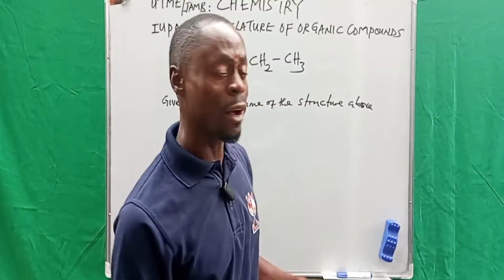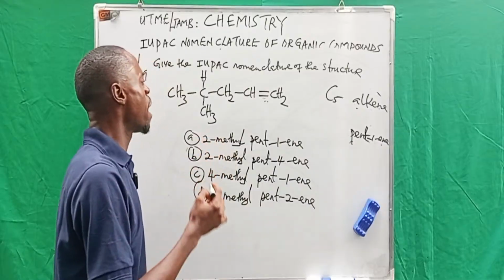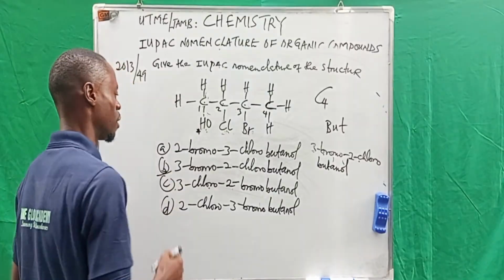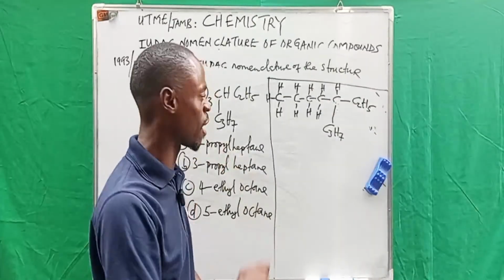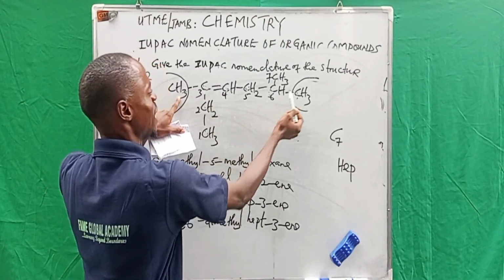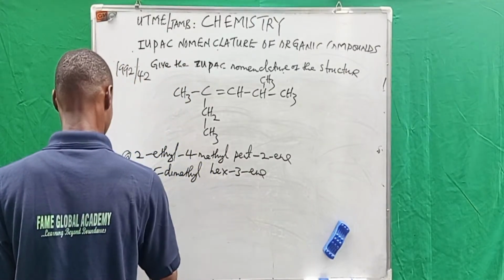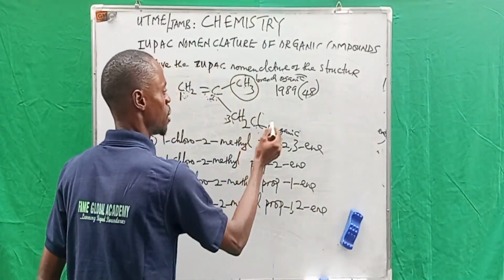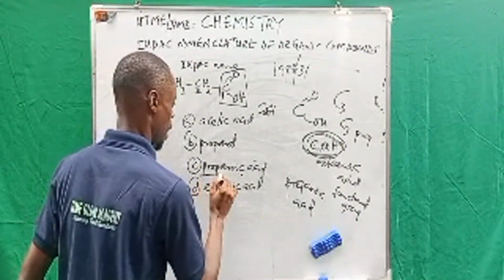Fame Global Academy is live! Topic is IUPAC Nomenclature of Organic Structures/Compound